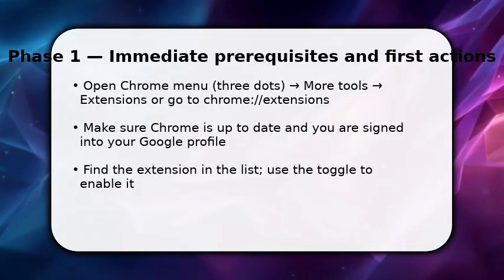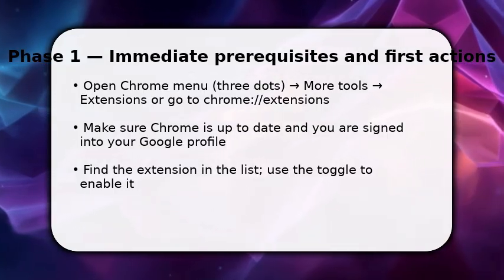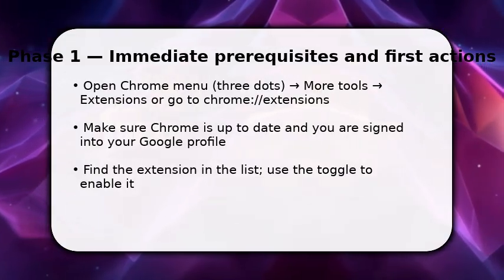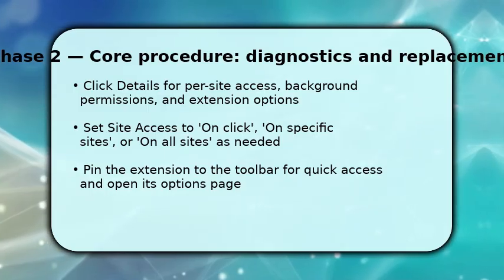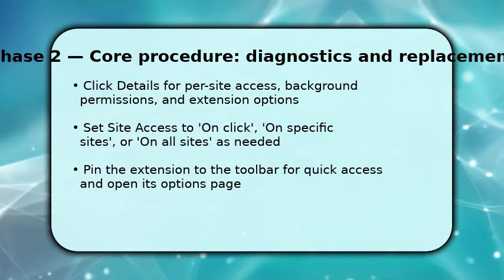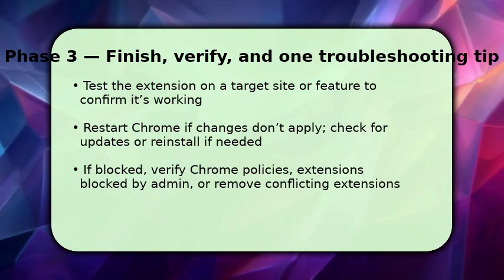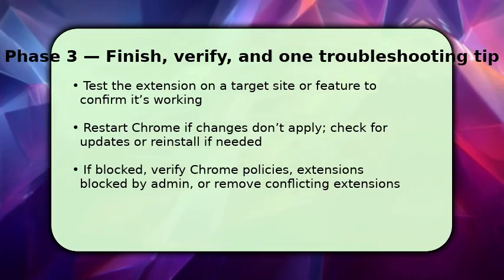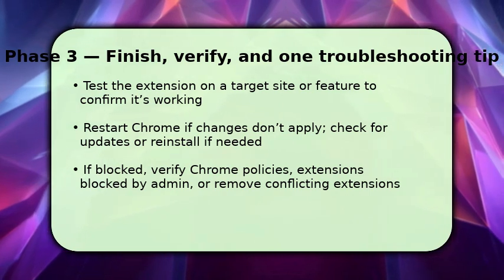How to Turn on Chrome Extensions - Easy Guide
How to Turn on Chrome Extensions - Easy Guide | 🔒 Surfshark VPN Deal — Stay private and secure. $1.99/mo + 3 Months Free ▸

Discover the simple steps to activate your Chrome extensions for a more productive browsing experience. This guide covers essential tips and tricks, ensuring you can easily manage add-ons on Google Chrome.

Chrome Extensions, Turn On Add-Ons, Manage Chrome Tools, Activate Browser Extension, Google Chrome Guide, Enhance Browsing Experience, Browser Settings Tutorial, Optimize Productivity with Chromes Extensions, How to Use Google Chrome Extensions, Enable Your Favorite Add-Ons Quickly, Chrome User Manual